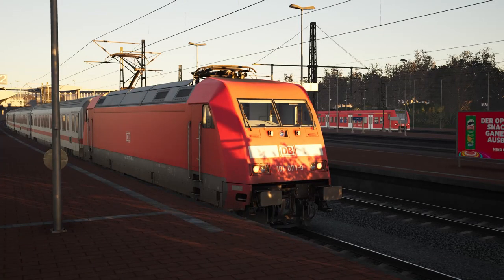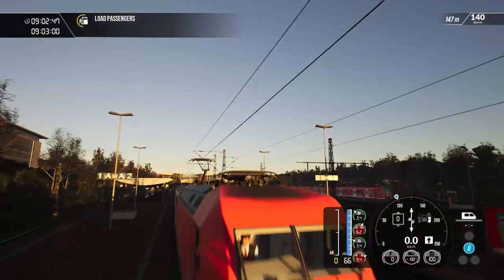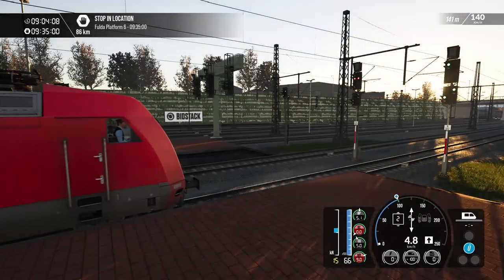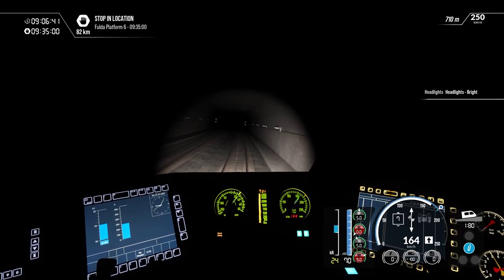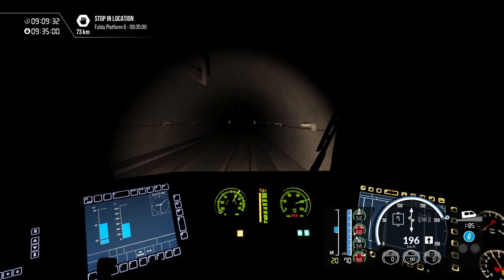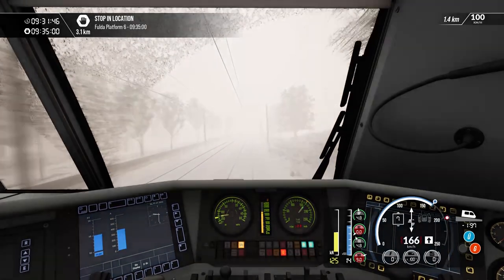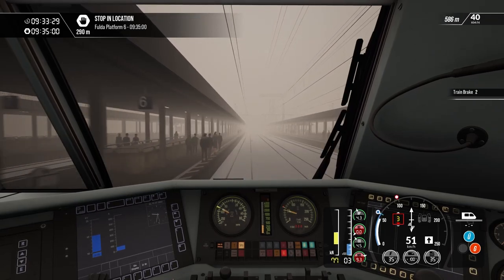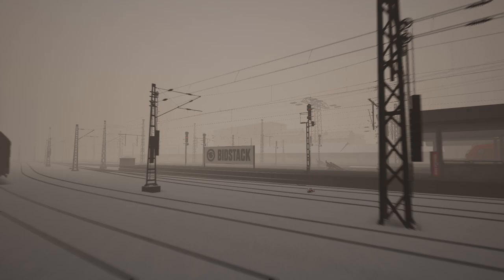Train Sim World 3 | 200km/h in the Class 101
This is completely free for you, and goes towards providing war-affected children with live-saving assistance, through Save the Children. Thank you for helping to make a difference.